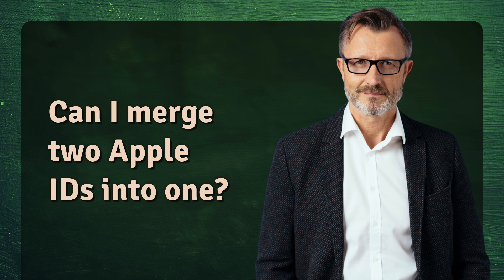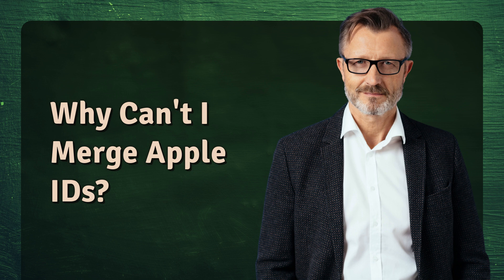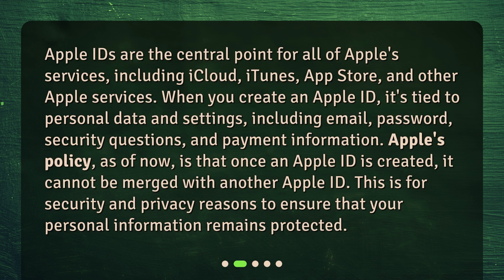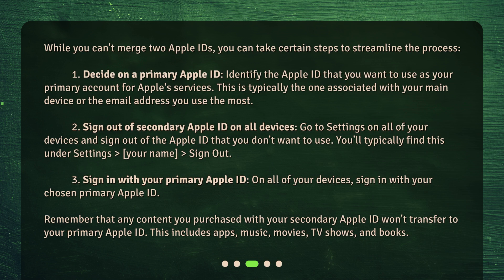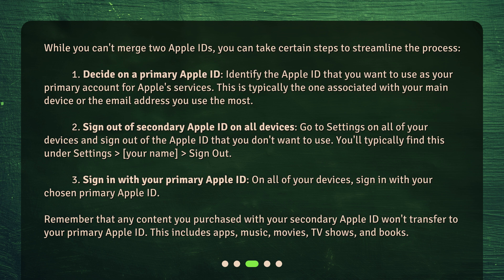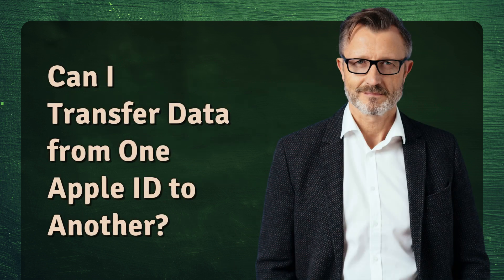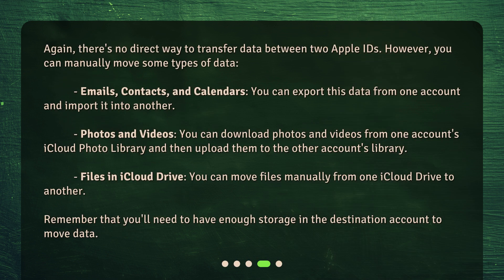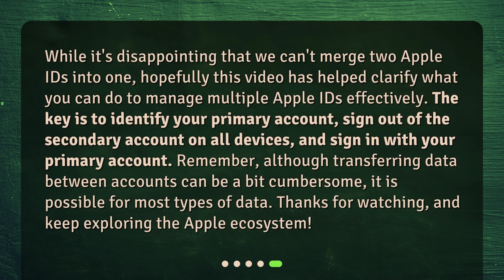Can I merge two Apple IDs into one?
Merging Apple IDs: A Comprehensive Guide • Looking to merge two Apple IDs into one? Unfortunately, it's not possible. But don't worry, we've got you covered with our comprehensive guide on managing your accounts effectively. Learn why merging isn't allowed, discover workarounds, and find out how to streamline the process. Plus, find out how to transfer certain types of data between Apple IDs. Watch now to master your Apple ID management!

00:00 • Can I merge two Apple IDs into one?
00:30 • Why Can't I Merge Apple IDs?
01:05 • What Can I Do Instead?
02:05 • Can I Transfer Data from One Apple ID to Another?